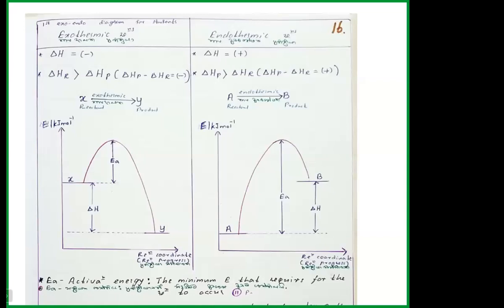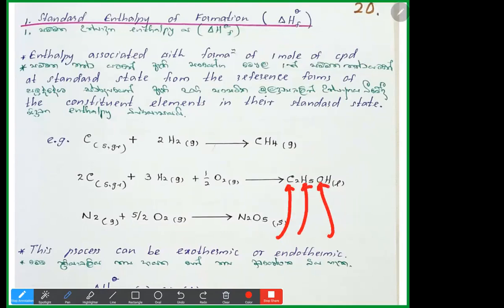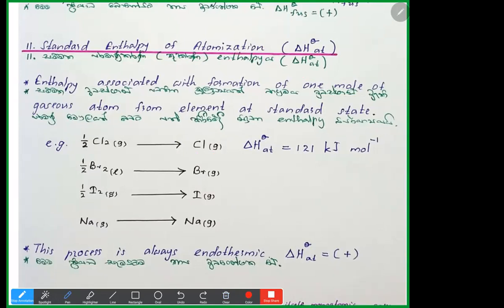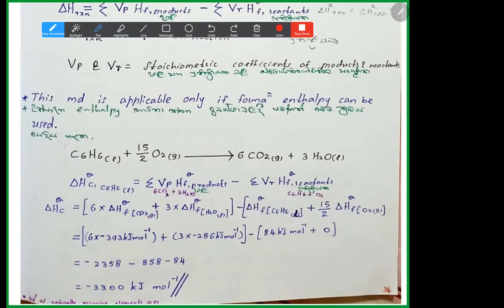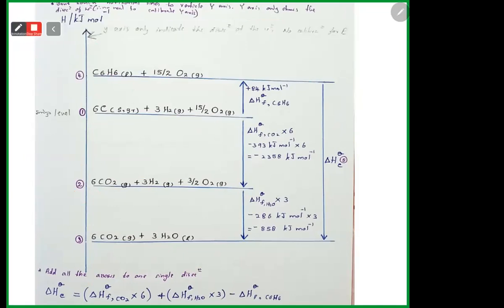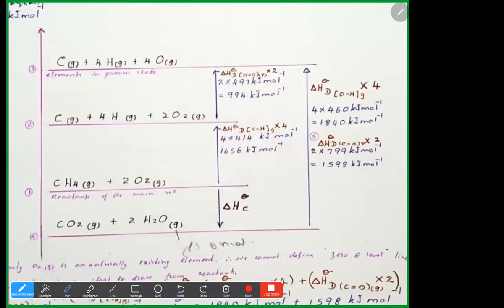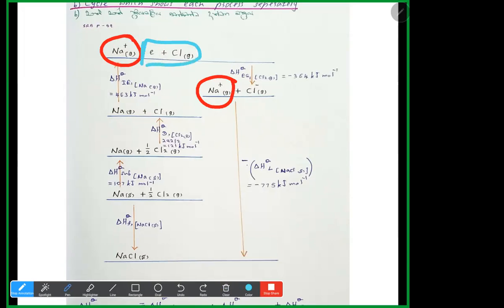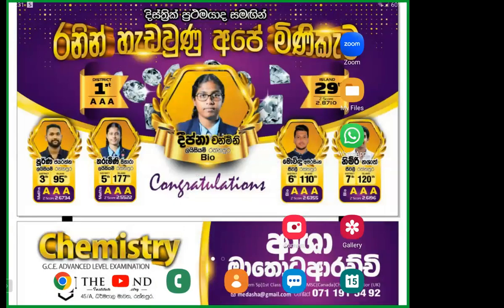Chemistry Tute 5E2: Revision 2 AL 2026 2027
Concept  focused question based
comprehensive explanation of theory

• 80% A+ Achievement Rate
• 100% Overall Passing Rate